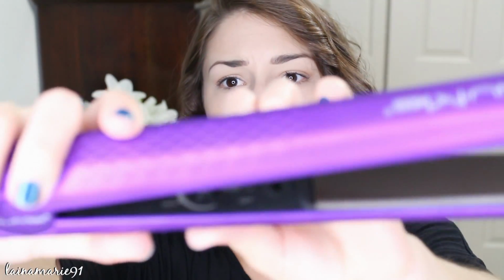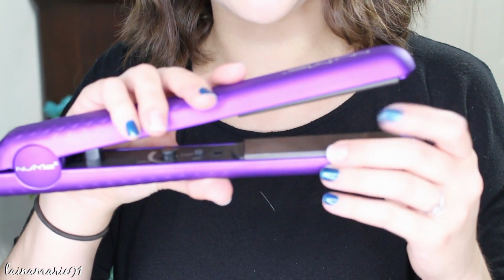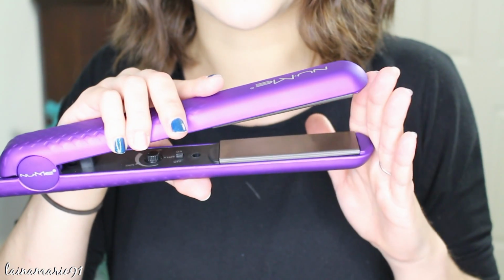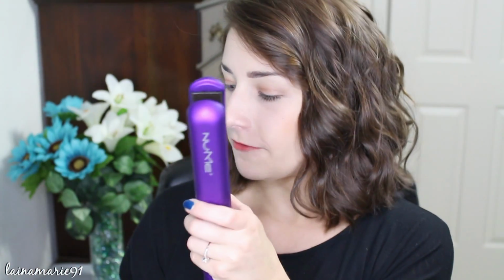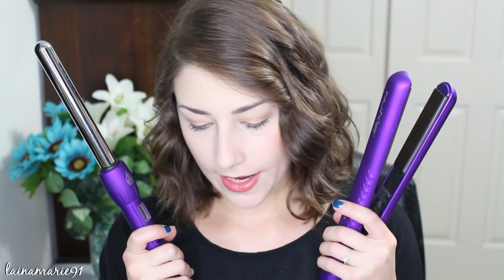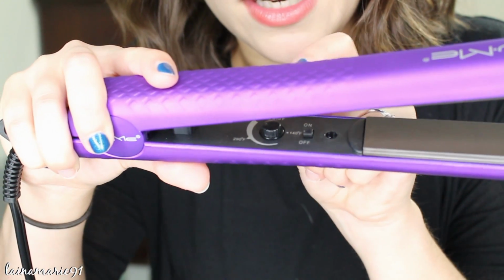Nume Hair Tools Review & Demo : Silhouette Flat Iron & Magic Wand Curling Iron 19 mm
Here's my 100% honest review of these two Nume hair tools. I purchased these with my own money. I had been needing a new flat iron and wanting my first curling wand. When I saw these tools on sale, I knew I couldn't pass them up. Watch until the end for demonstrations using the Nume Silhouette flat iron and Magic Wand 19 mm Curling Wand.

* In the video when I'm explaining what temperature I have the flat iron on, I said between 290 and 140 but I meant to say 290 and 410!* @6:07